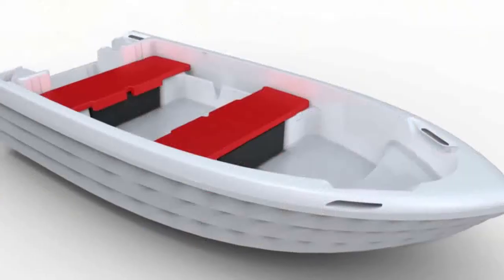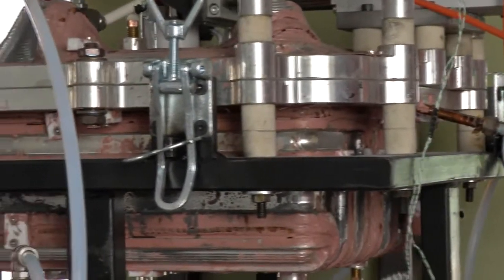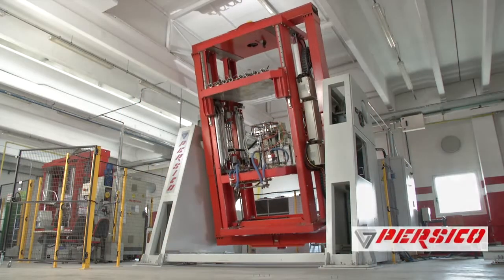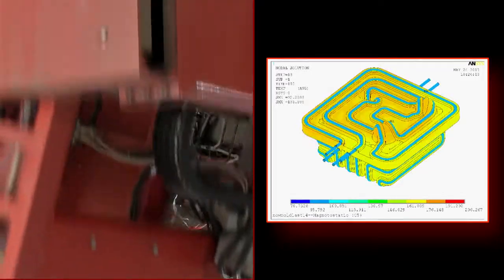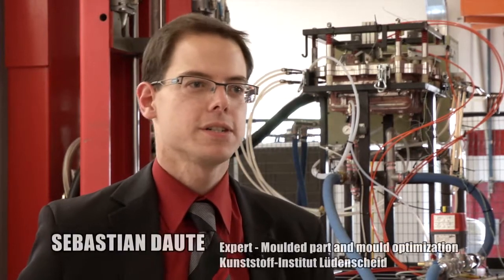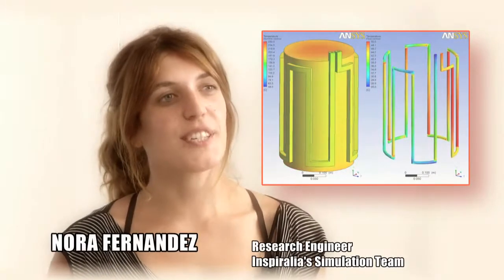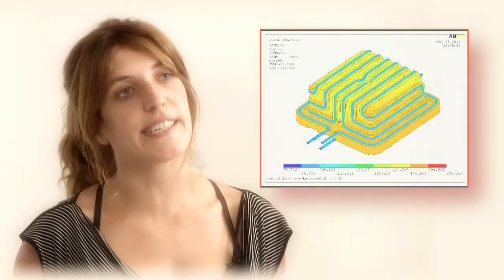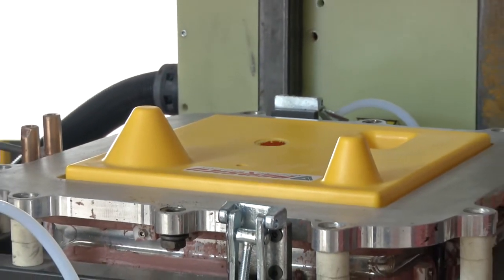ROTOFAST -- Seven Framework Programme -- Capacities -- Research for SME associations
DEVELOPMENT OF AN EFFICIENT HEATING AND COOLING TECHNOLOGY SYSTEM FOR ROTATIONAL MOULDING, WHICH WILL DRAMATICALLY REDUCE CYCLE TIME, PRODUCT COST AND ENERGY CONSUMPTION.

SMEs and SME Associations
· Confindustria Bergamo

RTD Performers
· Persico Spa, Italy